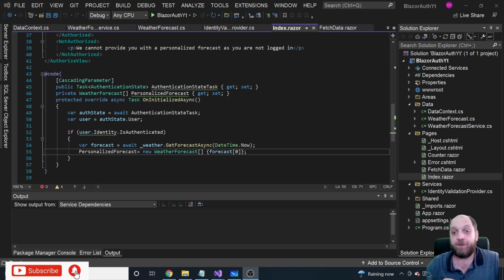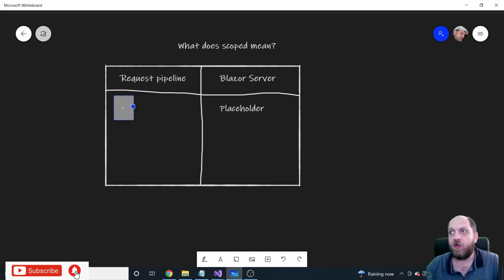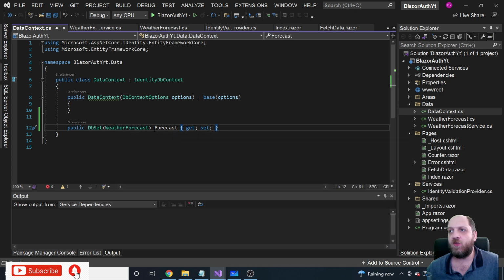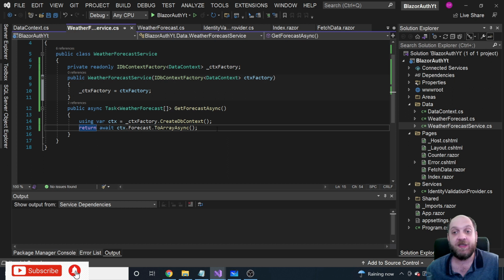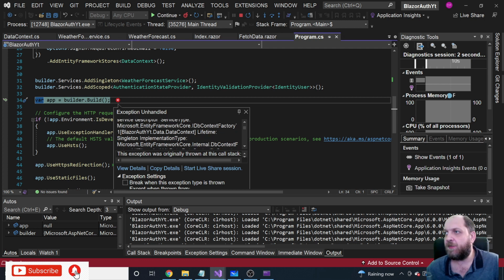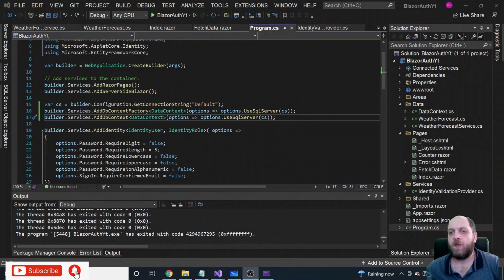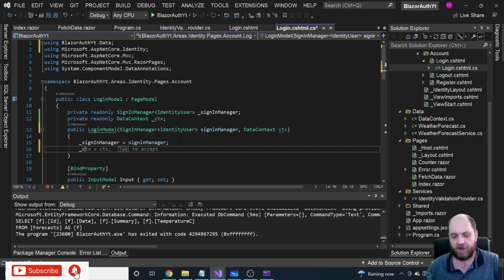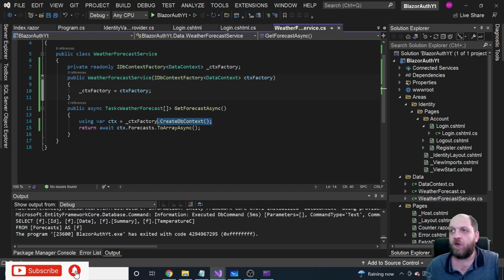Let's fix your EF Core exceptions in Blazor Server apps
When it comes to EF Core and Blazor Server, there are a lot of things that might go wrong. Especially when you also have authentication set up via Razor Pages or regular controllers. In this video we start from explaining what "scope" actually means when it comes to services in this kind of setup. Then we relate everything to EntityFramework Core and how we should use the regular DbContext and the DbContextFactory at the same time to get rid of most of EF Core exceptions in Blazor Server apps.

Chapters
1. Intro: 00:00
2. Problem statement: 02:22
3. What does scoped mean in Blazor Server? 05:23
4. Using IDbContextFactory in services: 10:12
5. Possible exceptions when adding IDbContextFactory service: 13:52
6. Using DbContext in Razor Pages or controllers: 22:54